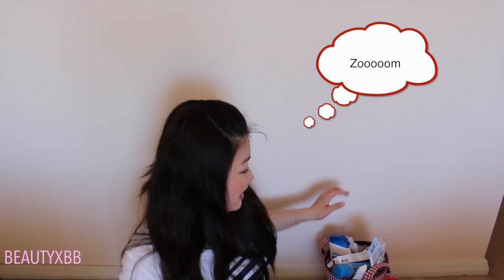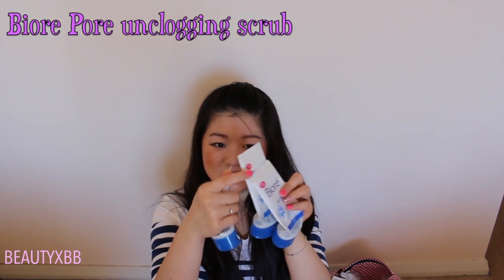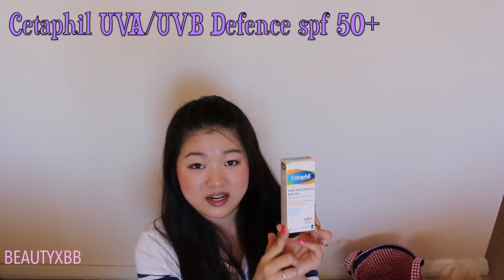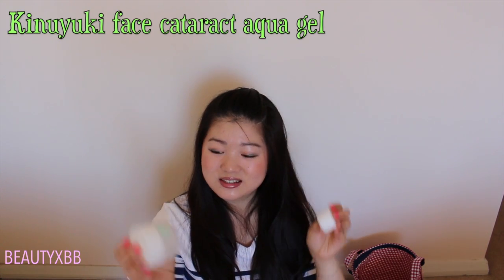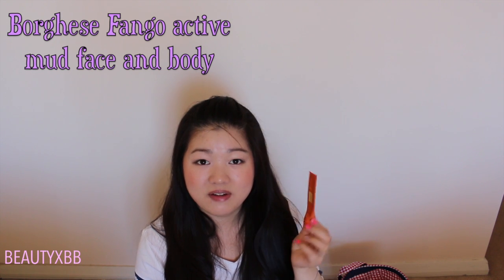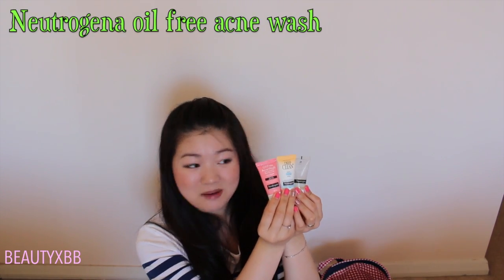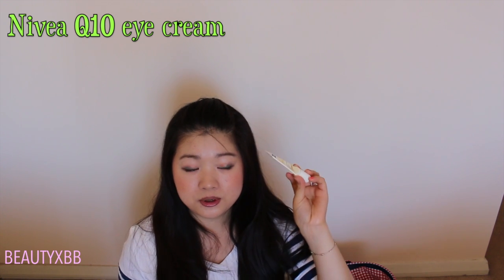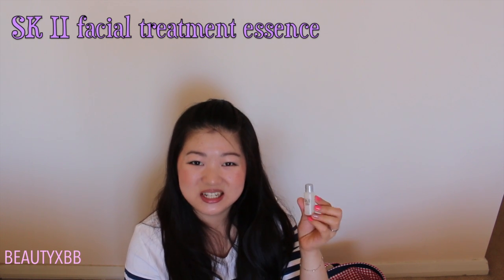Beauty Empties #4 ~BEAUTYXBB~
Hello my Strawberry Unicorns,

This is possibly my BIGGEST empties ever, being saving these bad boys for way too long.
Hope you like the new categorizing system thanks to Meejmuse.

Love
Nancy